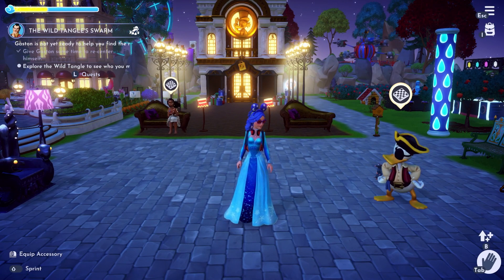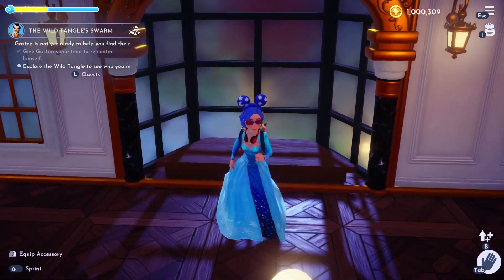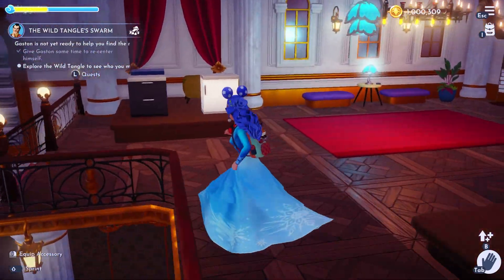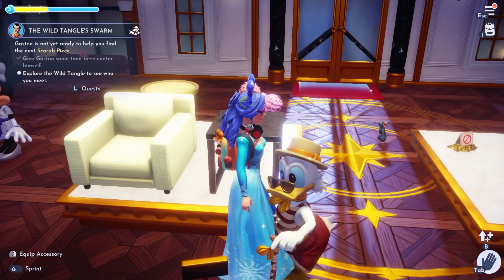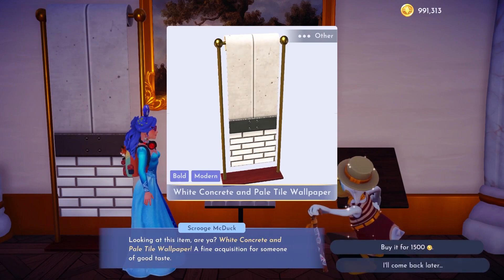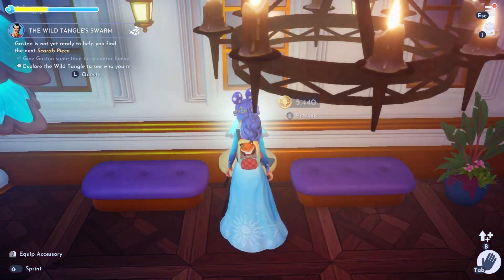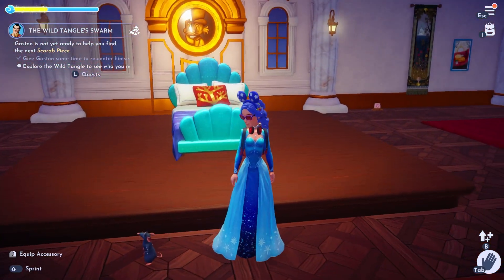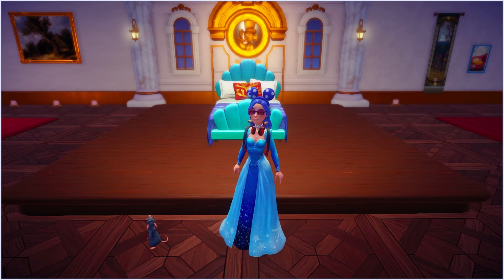This Store is So Expanded Now in Disney Dreamlight Valley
Thought i would just show off Scrooge's Shop since the most recent update we got included a massive update to the Shop as well

😍 Thanks to my Long Time Supporters of 12+ months 😎

⚽  TheArsenal10
🎮 JHC
🏍️ DizzyDragon667
🍺  Hopsnbarley
🦇 Dee Batmommy
🗡️ Dean